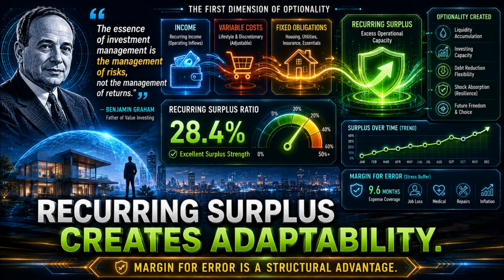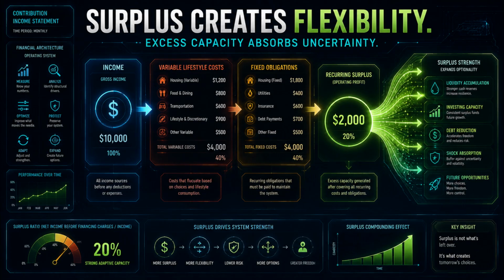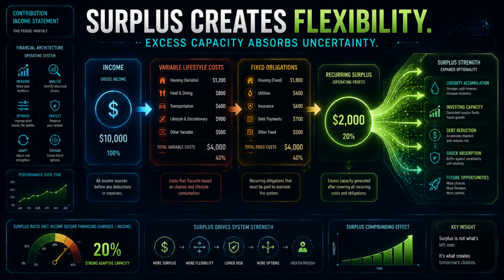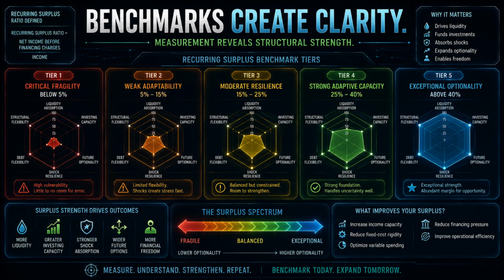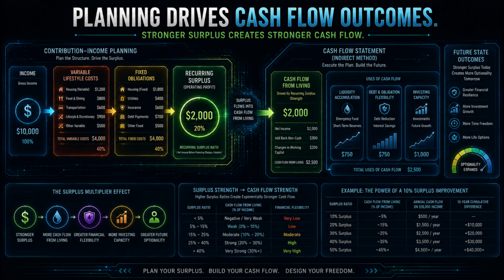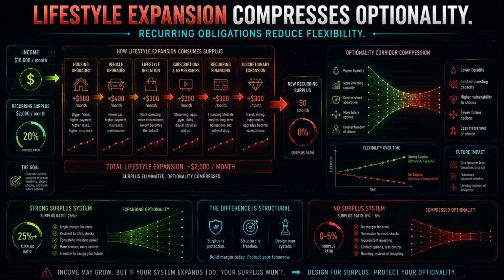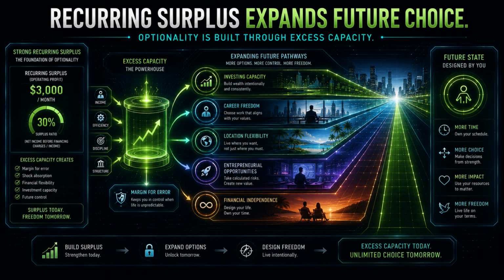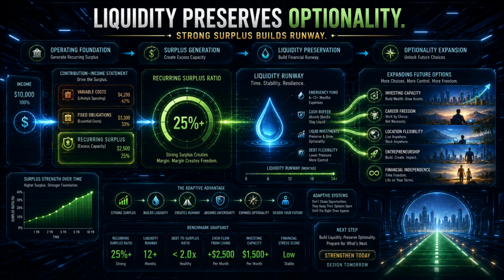Season 3: Ep. 11.5 — Recurring Surplus Strength | Margin for Error Creates Optionality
In this episode of the Adaptive Financial Architecture series, we begin the first deep dive into the six-dimensional household benchmarking framework by examining:

Recurring Surplus Strength.

This episode explores why recurring surplus may be the single most foundational driver of:

adaptability, liquidity, investing capacity, resilience, and future optionality.

We move beyond traditional budgeting and examine recurring surplus as:

... structural excess capacity.

Using the contribution income statement framework, we analyze how income flows through:

variable lifestyle costs, fixed lifestyle obligations and ultimately into:

... recurring surplus generation.

We introduce benchmark ranges for the Recurring Surplus Ratio and examine how stronger recurring surplus structures:

absorb uncertainty, preserve margin for error, improve cash flow from living, increase liquidity accumulation, and expand future flexibility corridors over time.

This episode also explores:

lifestyle expansion, structural rigidity, recurring obligation creep, operational efficiency, and why many high-income households remain structurally fragile despite strong earnings.

Throughout the episode, recurring surplus is positioned not merely as:

“money left over,”

but as:

... the operational engine that creates future choice.

Topics Covered:

Recurring Surplus Ratio
Contribution Income Statement
Cash Flow from Living
Financial Optionality
Margin for Error
Adaptive Financial Architecture
Household Benchmarking
Liquidity Building
Lifestyle Inflation
Financial Flexibility
Structural Resilience
Strategic Personal Finance
Financial Systems Thinking
Contribution Margin Framework
Household FP&A

This episode marks the beginning of the deeper optimization phase of the series where each dimension of the Optionality Framework is examined individually.

Because strong systems are not built accidentally.

They are:

... engineered deliberately.